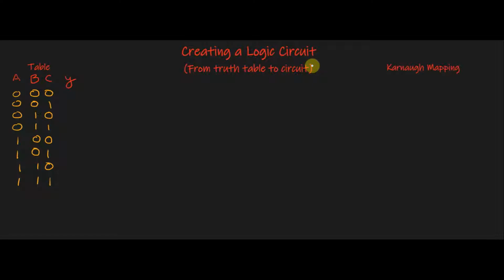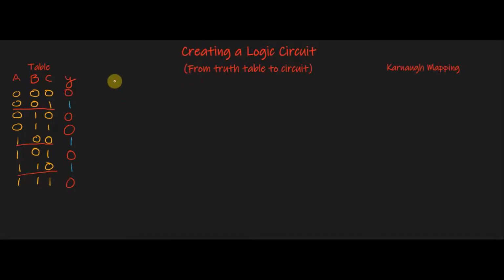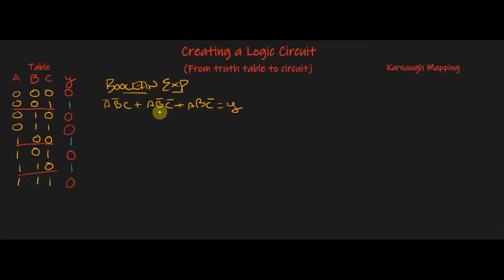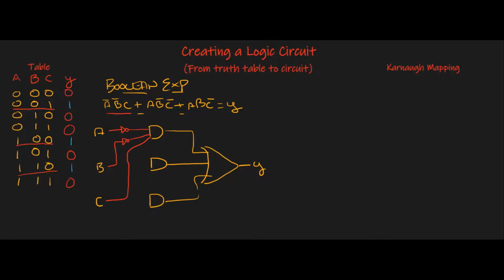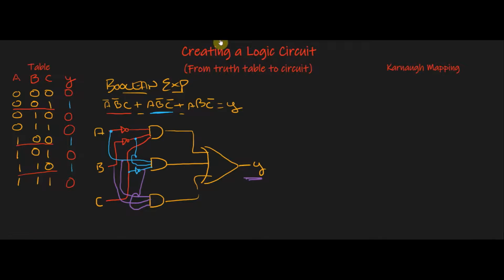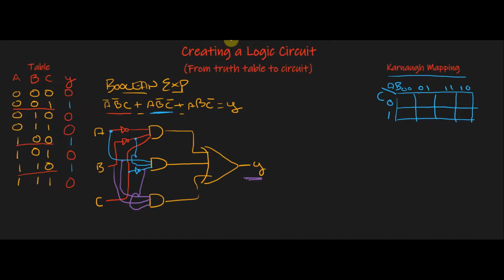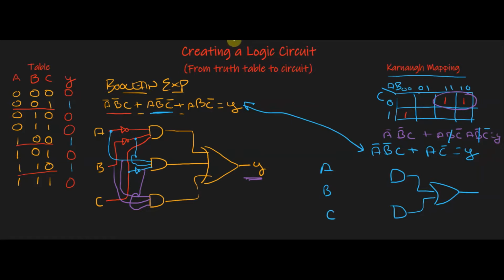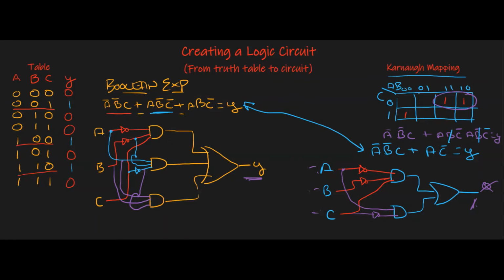Creating a Logic Gate Circuit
Introductory lesson on creating and simplifying a logic circuit using truth tables, Boolean Expressions and Karnaugh mapping.